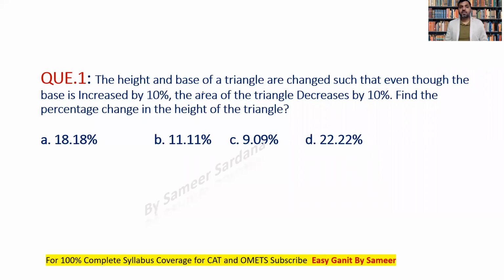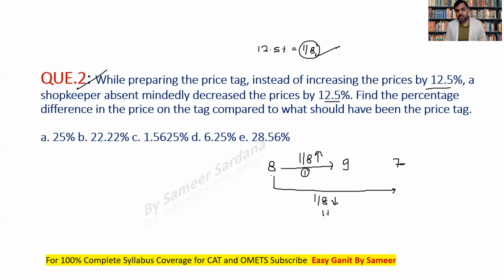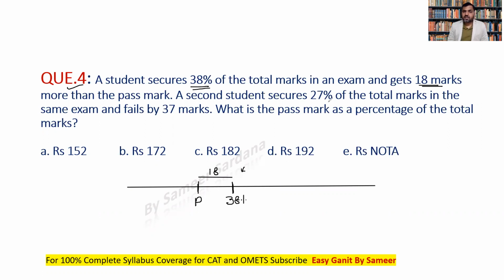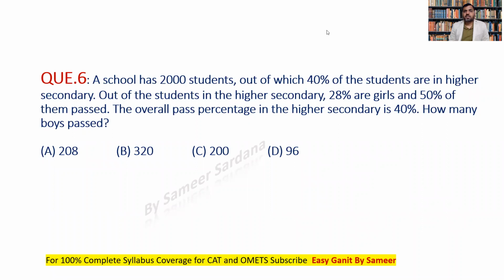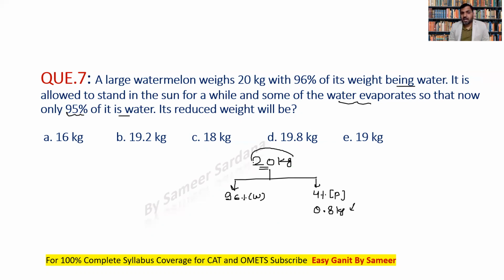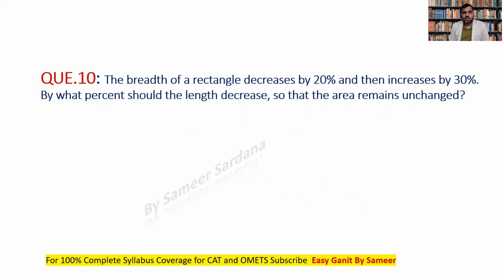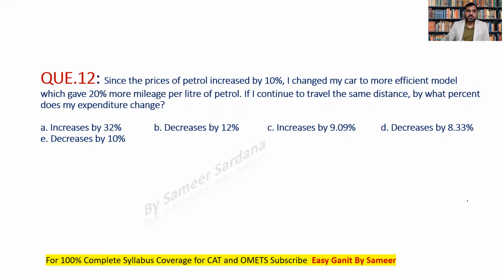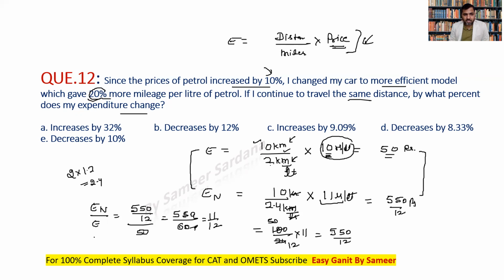200 Must Do Quant Questions for SNAP || Complete Quant for SNAP 2021 || Percentages